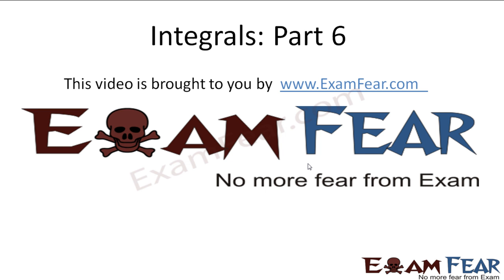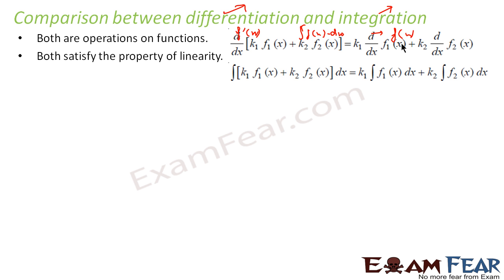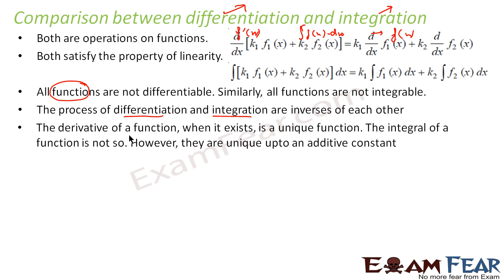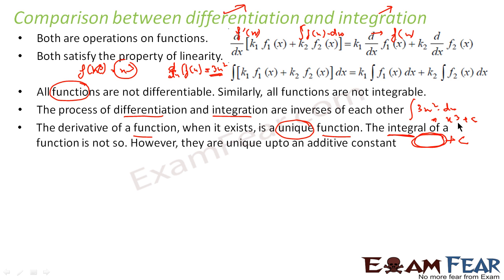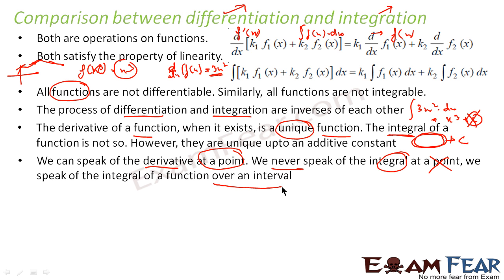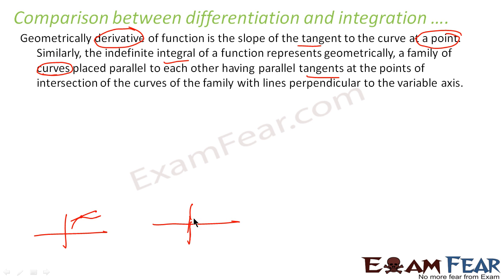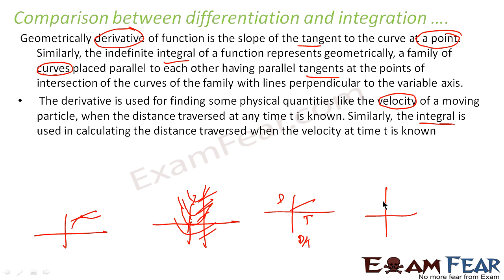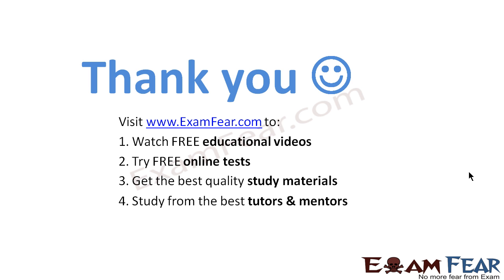Maths Integrals part 6 (Comparision of differentiation & Integration) CBSE class 12 Mathematics XII